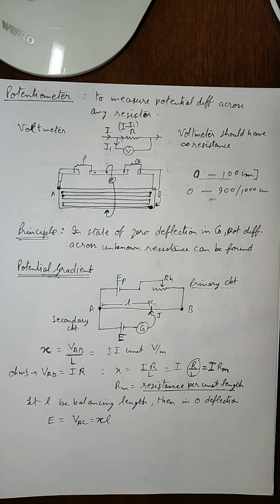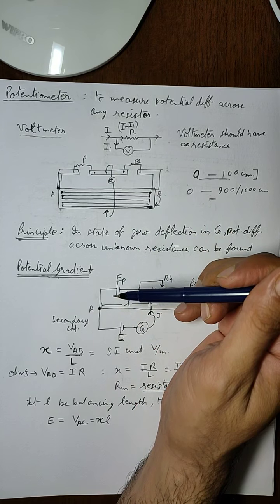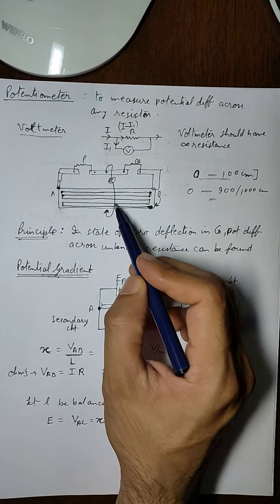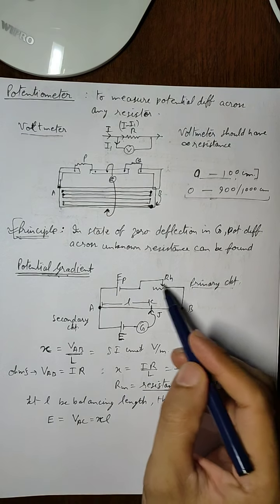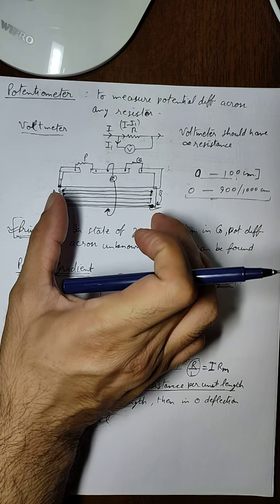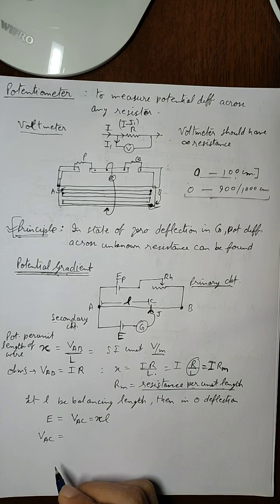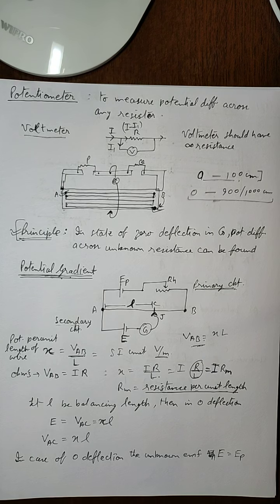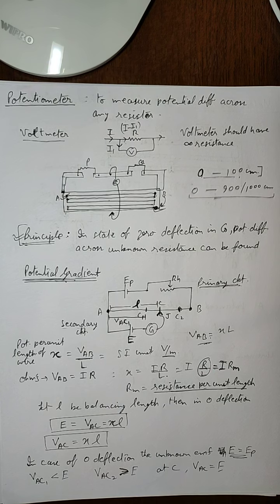Potentiometer and Potential Gradient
Concept Video